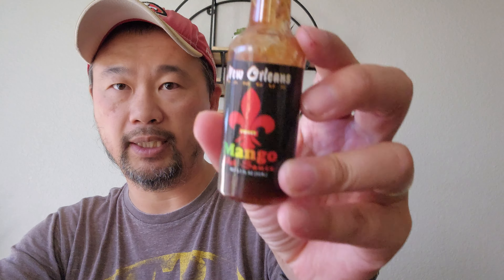This is the 1st time trying New Orleans Famous Mango Hot Sauce! My honest opinion on this hot sauce!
This is the first time trying New Orleans Famous Mango Hot Sauce! My honest opinion on this hot sauce!

Here’s our link to our Coinbase Usually they have an offer if you join and both of us would get some cryptocurrency depending if you take advantage of their offer.

Here's our link to start your own website with Bluehost and you could get a discount

Here's our link to Whatnot get $10 credit.